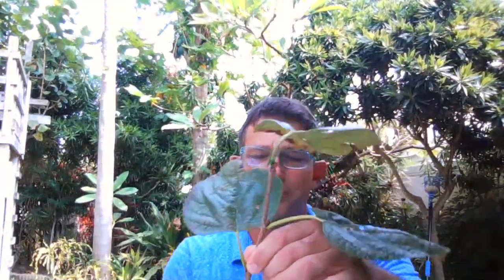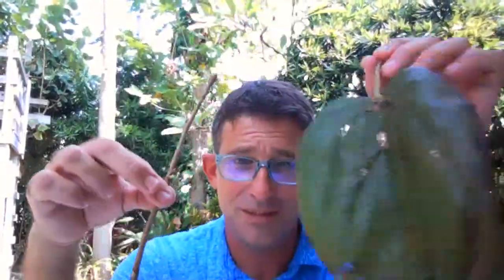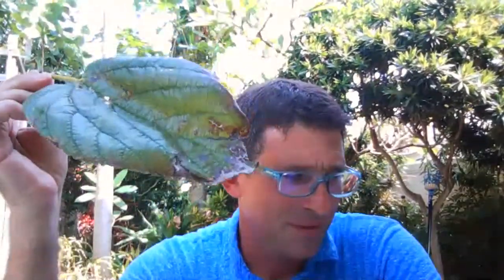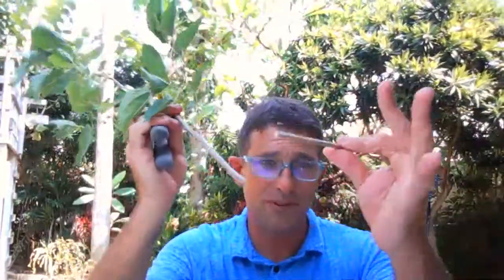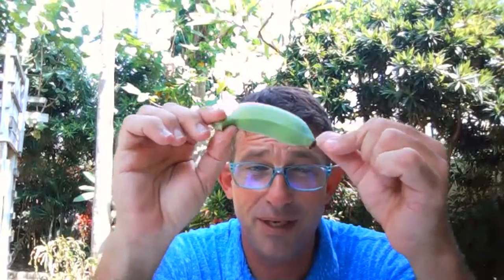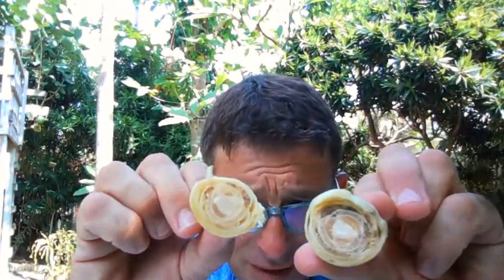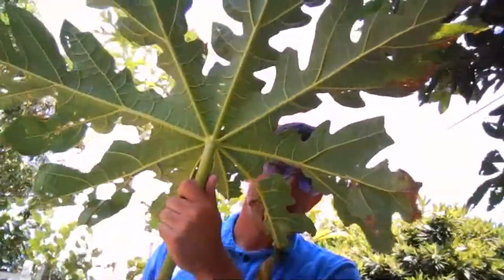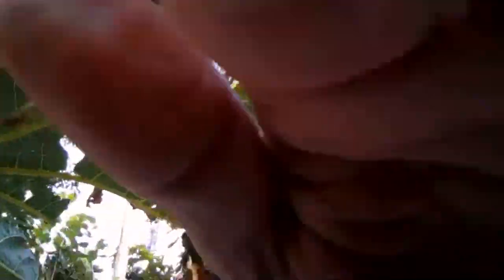EYBY Hangout 2, Planting Mulberry Cuttings and More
In this video, we covered so many topics from planting mulberries and beyond.  I picked some papayas, showed what is growing in my yard this time of year, and even got personal with a papaya leaf!  It was really fun, thanks!

▬▬▬▬▬▬▬ GET $500 - $35,000 HOME IMPROVEMENT & PERSONAL LOANS ▬▬▬▬▬▬▬

Need a Small Home Improvement Loan? It's Easy To Get A Personal Loan at PersonalLoans.Com

▬▬▬▬▬▬▬ GET HELP WITH YOUR BACKYARD & HOME PROJECTS  ▬▬▬▬▬▬▬

▬▬▬▬▬▬▬ FIND A WIDE VARIETY OF VEGETABLE, HERB, & FRUIT SEEDS ▬▬▬▬▬▬▬

A Wide Variety of Seeds are Currently Available on SeedsNow.com

▬▬▬▬▬▬▬ EYBY TOP FRUIT TREE PICKS ▬▬▬▬▬▬▬

▬▬▬▬▬▬▬ NON INVASIVE CLUMPING BAMBOO  ▬▬▬▬▬▬▬

▬▬▬▬▬▬▬ PALMS & DRACAENAS ▬▬▬▬▬▬▬

4 Different Dracaenas Variety Pack

▬▬▬▬▬▬▬ FERTILIZERS  ▬▬▬▬▬▬▬

Miracle-Gro Shake 'N Feed Palm Plant Food

▬▬▬▬▬▬▬ POTS & POTTING SOIL  ▬▬▬▬▬▬▬

6 Inch Plastic Planter Flower Pots

▬▬▬▬▬▬▬ AERO GARDEN COMPLETE INDOOR GROWING SYSTEMS ▬▬▬▬▬▬▬